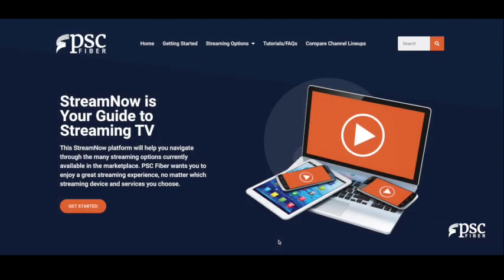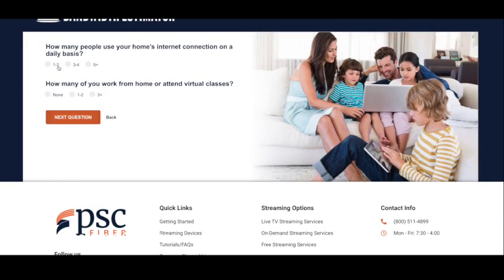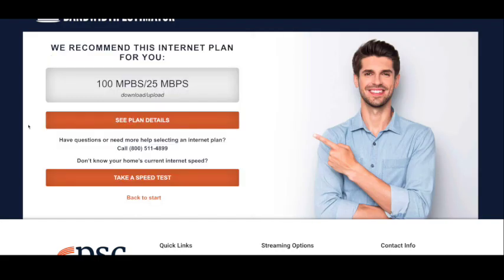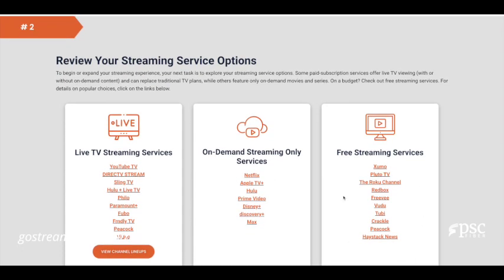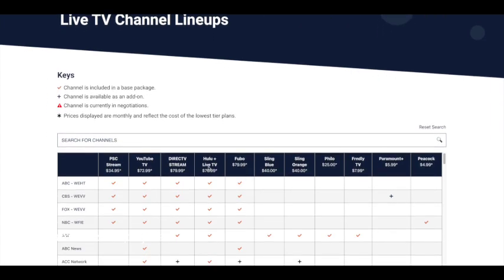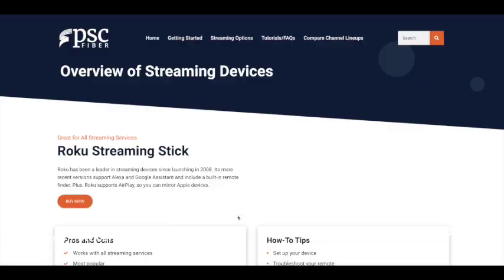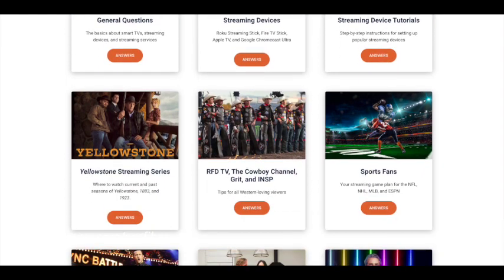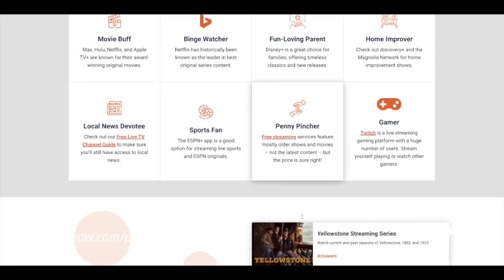PSC Fiber StreamNow platform tutorial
PSC Fiber StreamNow platform will help you navigate through the many streaming options currently available in the marketplace.  PSC Fiber wants you to enjoy a great streaming experience, no matter which streaming device and services you choose.

0:00 Bandwidth Estimator Tool (for best streaming experience)
1:43 Review Your Streaming Service Options
2:49 Live TV Channel Lineups
3:22 Find, Purchase, and Connect the Right Device
3:49 Sign Up for Streaming Services (Live TV, On-Demand, & Free)
4:28 Tutorials and Frequently Asked Questions